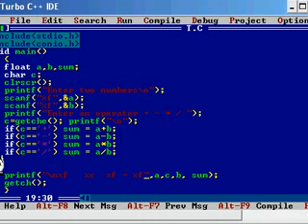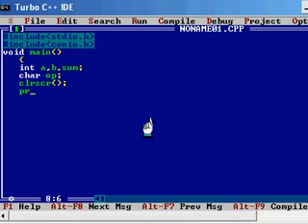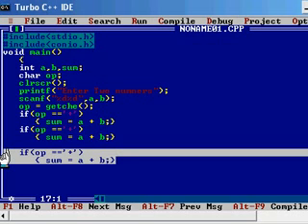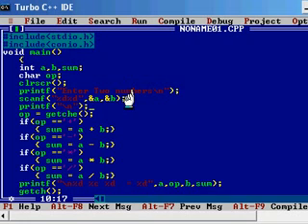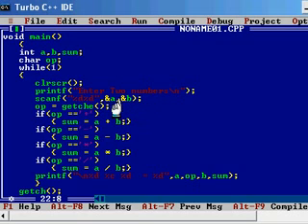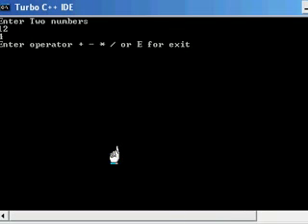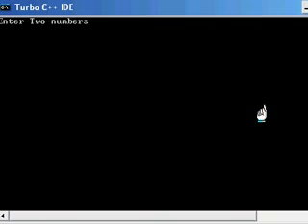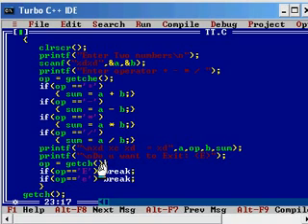C Program while loop calclator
This is a simple c program for a calculator. This is within a while loop, so the program will repeate. To stop the execution of the loop user will press 'E'.
programmering af computere tietokoneen ohjelmointi programmation informatique tietokoneen ohjelmointiკომპიუტერის პროგრამები Programmierung Προγραμματισμός ηλεκτρονικών υπολογιστών תכנות מחשבים कंप्यूटर प्रोग्रामिंग számítógépes programozás programmazione di computer 컴퓨터 프로그래밍 computatrum vestibulum pengaturcaraan komputer calculator de programare Rekenaarprogrammering программирование programación de ordenadores datorprogrammering การเขียนโปรแกรมคอมพิวเตอร์ bilgisayar Programlama کمپیوٹر پروگرامنگ  Pemrograman Cبرنامه نویسی کامپیوتر  计算机编程 برمجة  máy tính Lập trình الكمبيوتر